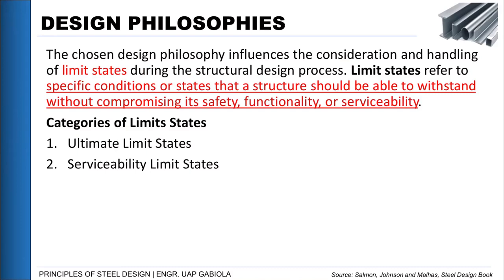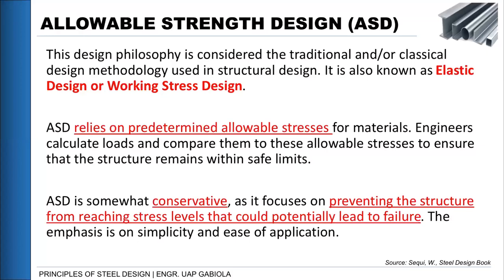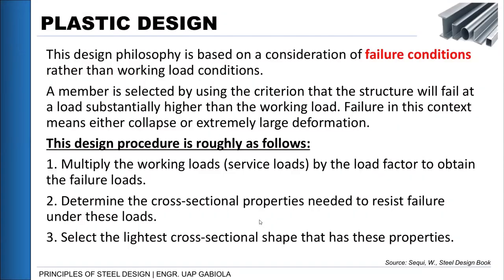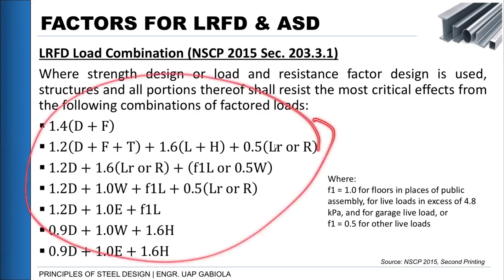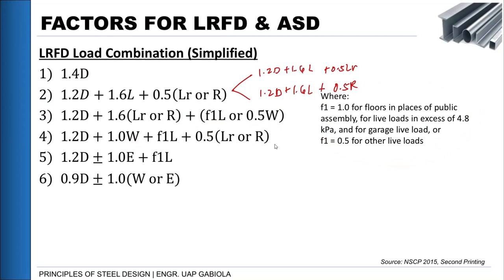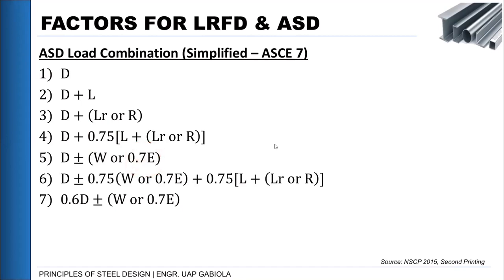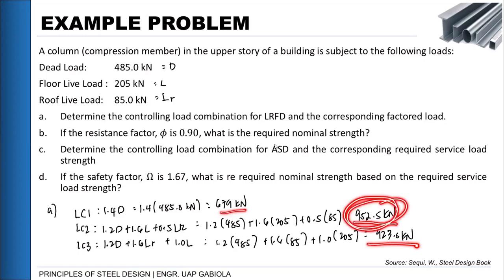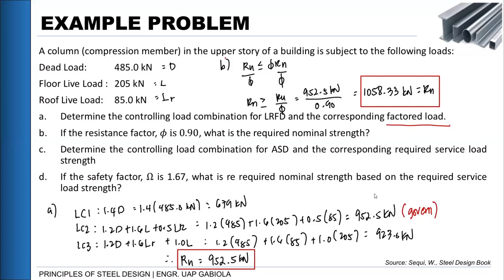03. PRINCIPLES OF STEEL DESIGN | DESIGN PHILOSOPHIES AND LOAD COMBINATION